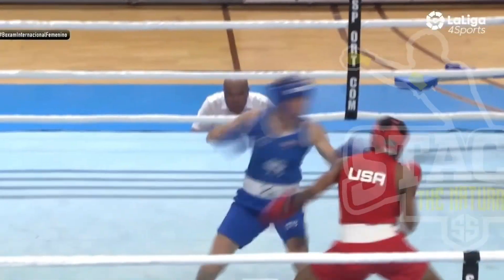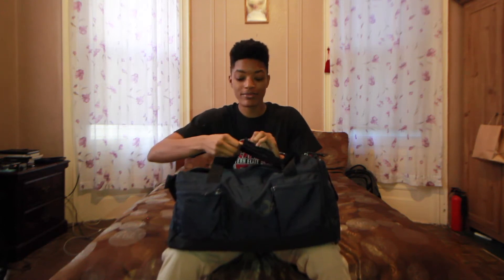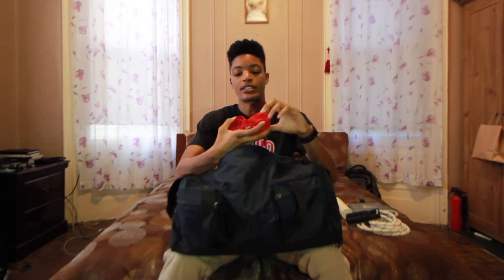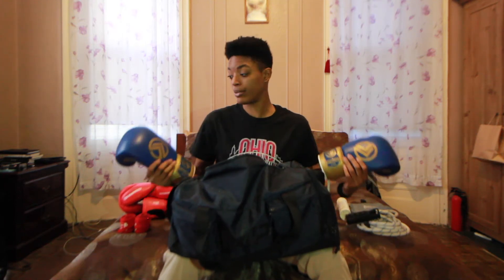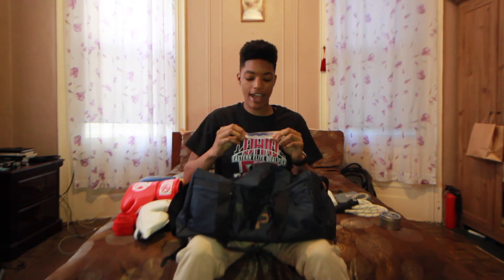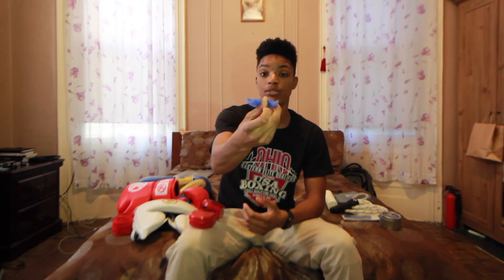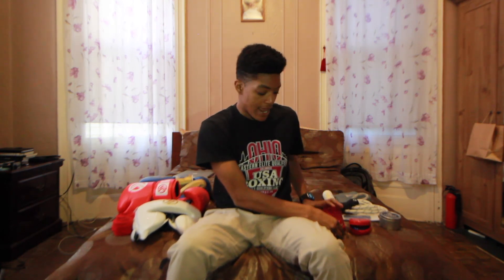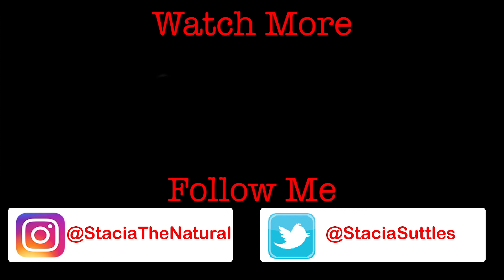What's In My Gym Bag for Boxing | Onward, Impact Mouthguards, Rx Smart Gear, etc.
Here's what I pack in my gym bag for a typical boxing workout.

Impact Mouthguards ($10 discount: 'SNS')

FOLLOW STACIA!